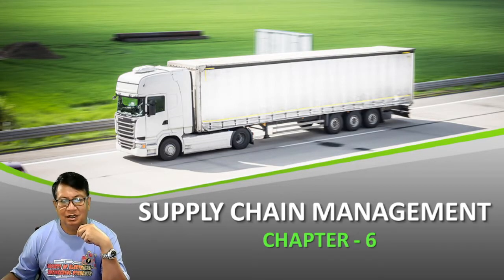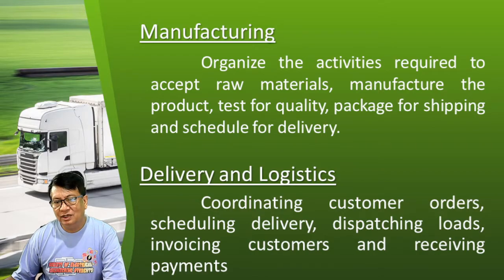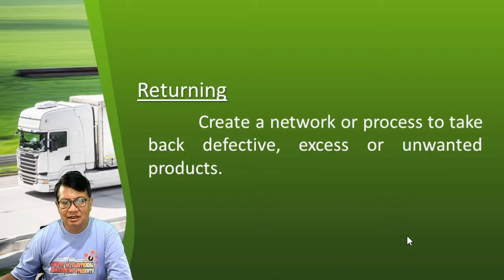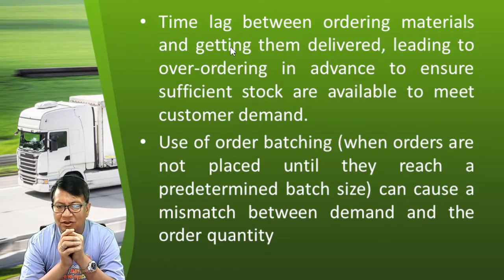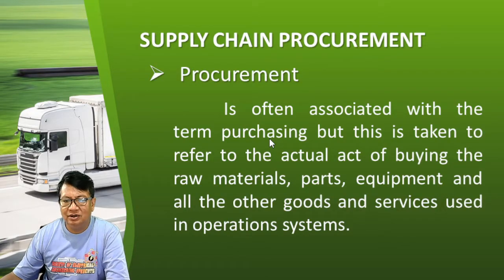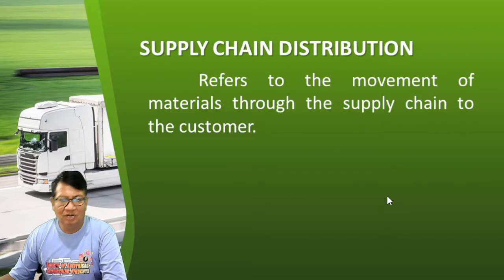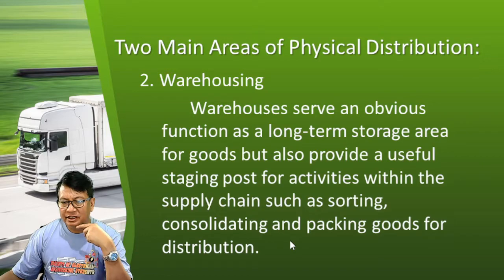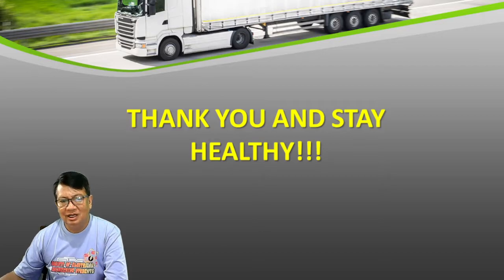SUPPLY CHAIN MANAGEMENT (CHAPTER 6)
The video will discuss on how to determine the different fluctuations in supply chain, familiarize the procedure of supply chain procurement, distinguish the supply chain distribution, and the importance of supply chain management.